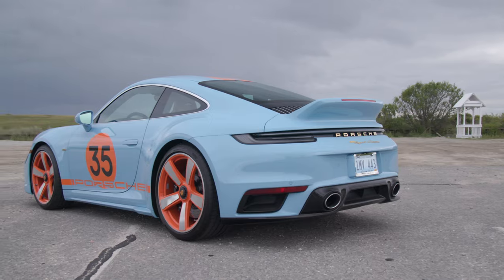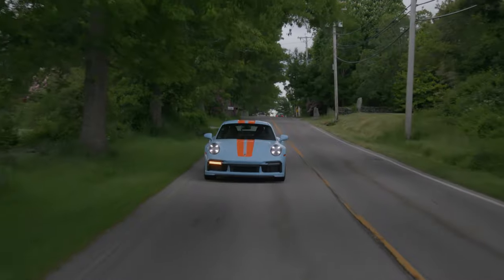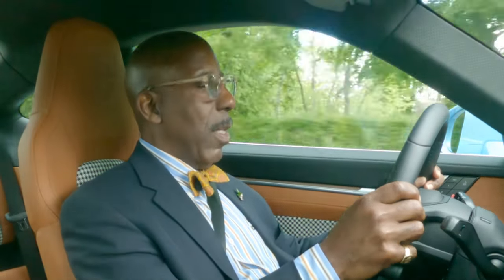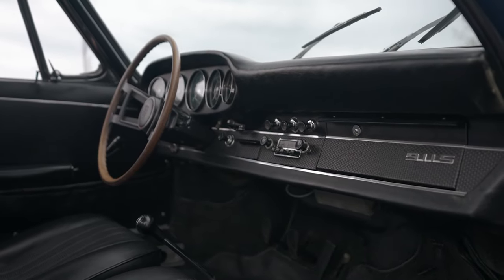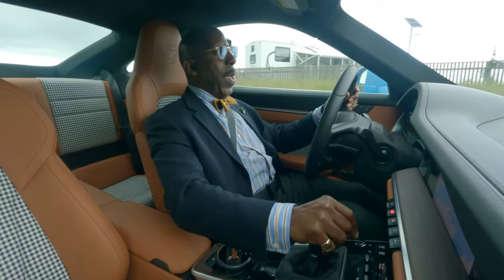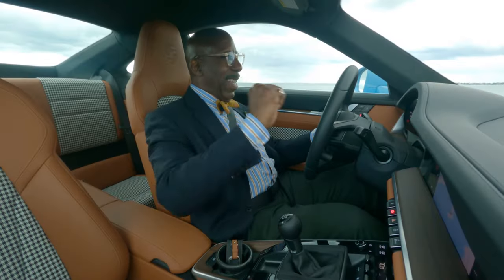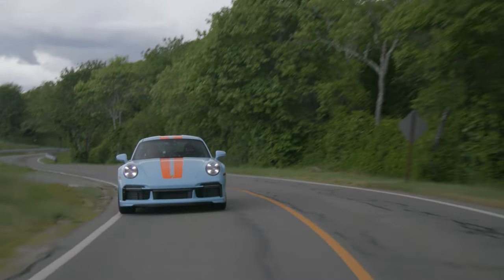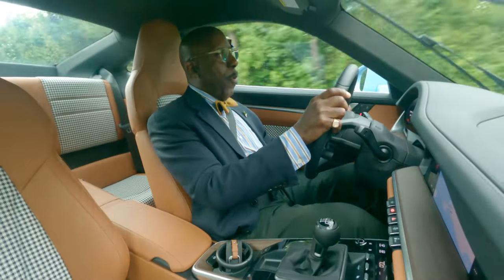The All-New Porsche 911 Sport Classic: Where Heritage Meets Fun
Donald Osborne drives the 2023 Porsche 911 Sport Classic, a car that pays homage to venerable icons from Stuttgart. While it drives like a classic 911 should, the Sport Classic is still a modern car shrouded in classic luxury.

or